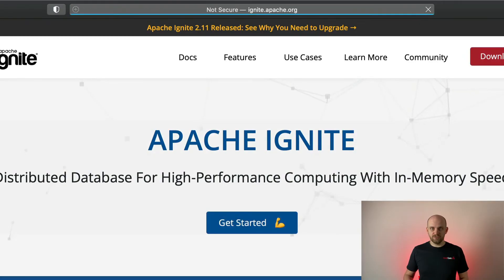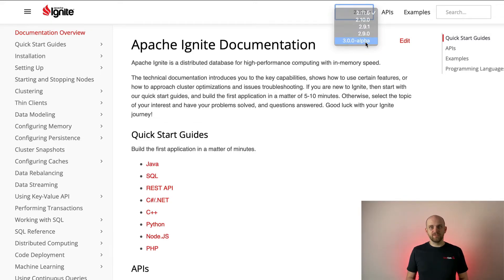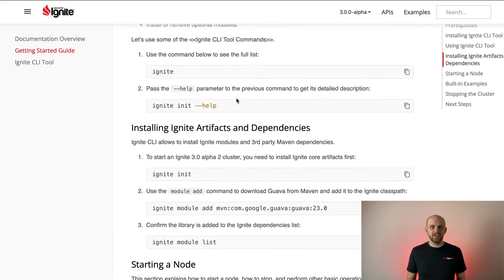Apache Ignite 3.0 Alpha 3 | Overview of MAJOR New Features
Apache Ignite 3.0 Alpha 3 is now live! Here is an overview of Ignite 3's MAJOR new features:

SQL ENGINE BASED ON APACHE CALCITE

The SQL engine that is used by Ignite 2.x is based on the H2 database. The engine is powerful and feature-rich. However, because the engine is optimized for operational workloads, extra effort is required to support its analytical capabilities.

Apache Calcite to the rescue! Calcite is designed to act as a foundation for high-performance databases that are used for hybrid data processing (operational, analytical, and streaming). So, Calcite is a perfect fit for Ignite's architecture.

Calcite not only is more efficient than H2 in terms of CPU and memory consumption but also significantly widens the range of the SQL capabilities that you can support and the performance optimizations that you can apply. For example, distributed SQL queries with subselects are easy to do in Alpha 3!

Alpha 3 includes the first version of the Calcite-based SQL engine and of the JDBC driver that enables you to connect to a cluster and run queries. The release includes a code example that illustrates how the driver can be embedded into an application.

NEW UNIFIED CLIENT PROTOCOL

One of the goals of Ignite 3 is to unify the client APIs, to eliminate the need to deal with the ambiguity of thick and thin clients. To meet this goal, Ignite 3 will have a single binary client protocol that can be implemented in any programming language.

Alpha 3 features the first version of the protocol, along with implementations in Java and .NET. The release includes code examples for the Java client (.NET examples are coming soon).

LSM-TREE STORAGE BASED ON ROCKSDB

For persisting data on disc, Ignite 2.x uses page-memory storage that is based on B+ tree. This implementation will be ported to Ignite 3 before the GA release.

However, by taking advantage of Ignite 3’s modular architecture, we can significantly increase flexibility. Persistent storage in Ignite 3 will be pluggable. This feature will allow developers to plug in multiple implementations based on their requirements.

For example, if your application is read-intensive, B+ tree is a great fit. However, for write-intensive workloads, LSM trees probably provide greater performance.

Alpha 3 implements the pluggable architecture for data storage; adds an LSM tree implementation that is based on RocksDB; and, on top, provides an additional in-memory layer.

Support for multiple engines enables users to mix and match types of storage, thus allowing different datasets to use different types of storage. This feature is a significant stepping stone toward a platform that is capable of processing hybrid workloads.

RAFT-BASED DATA REBALANCING

Raft-based replication infrastructure is the backbone of Ignite 3’s architecture. The infrastructure is (or will be) used by the components that are responsible for data synchronization, transactional processing, SQL query execution, computation runs, and so on.

Alpha 3 adds one more piece to this puzzle—data-rebalancing support that relies on the Raft snapshotting mechanism.

The rebalancing flow that Alpha 3 uses is illustrated in a code example.

What's next?

As usual, the best way to try the Alpha 3 build is to go through the Getting Started Guide and run the examples.

In the meantime, the Ignite 3 journey continues. The community is working on advancements in data-rebalancing mechanisms, baseline-topology management, the SQL engine, and the storage engine. Significantly improved transactional support is coming soon—via a new, fully-async API for explicit transactions.